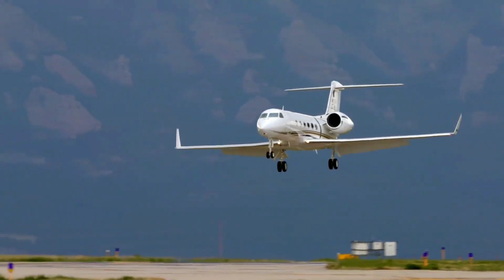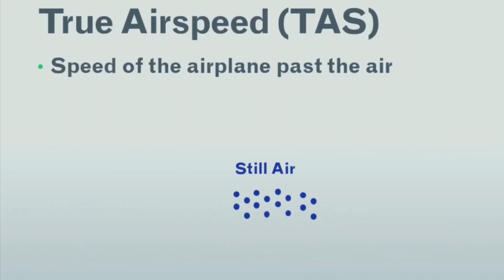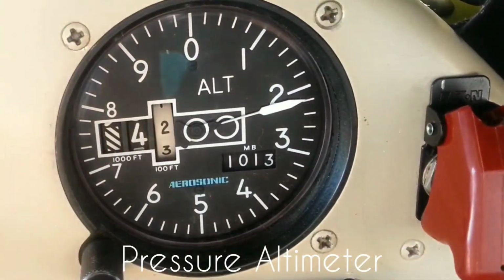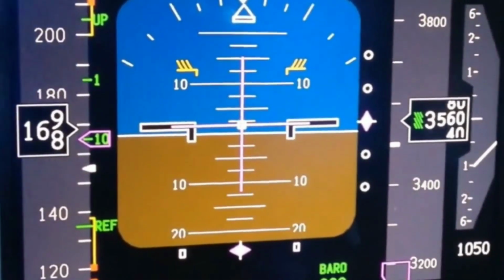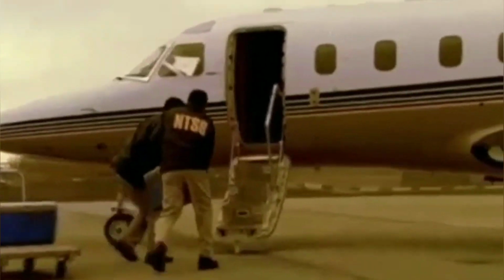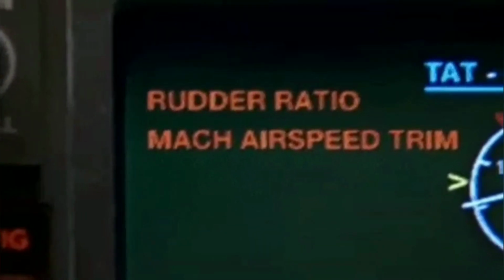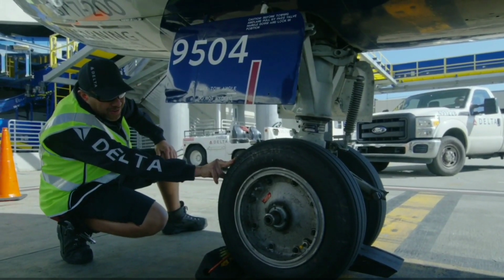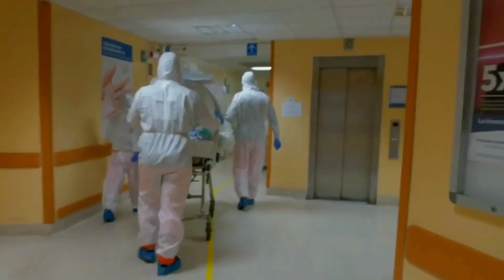How is airspeed calculated? What are the different types of airspeed?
In this video we are answering 2 questions How is airspeed calculated? And What are the different types of airspeed? Through things video we will also be discussing about a crash of Birgenair Flight 301 and find the reason of the crashe. We will also talk about the changes that are brought for solving this problem.